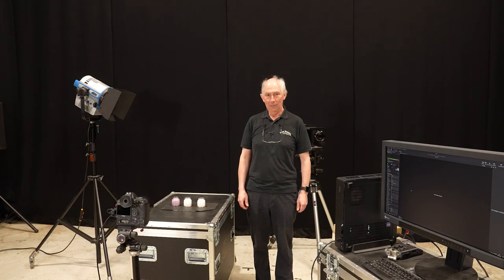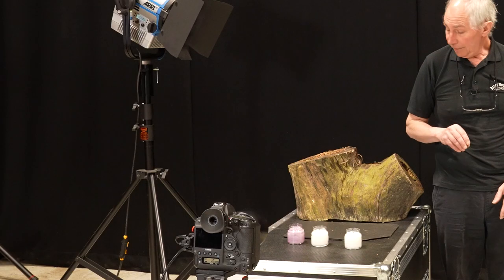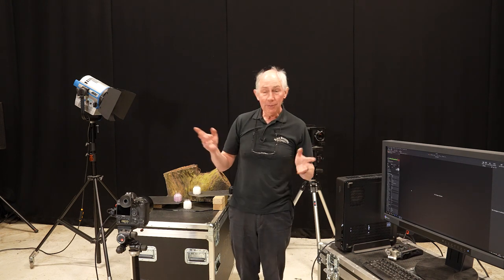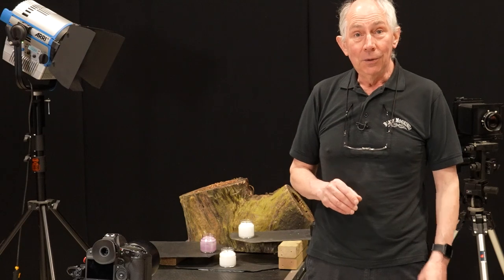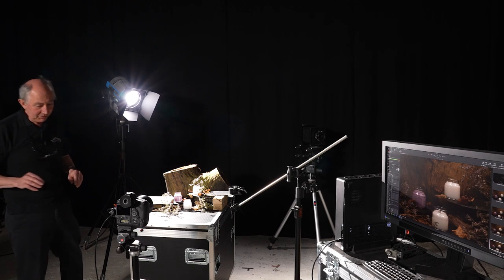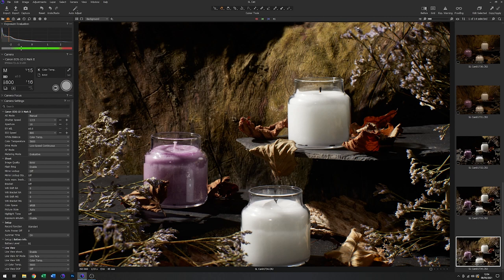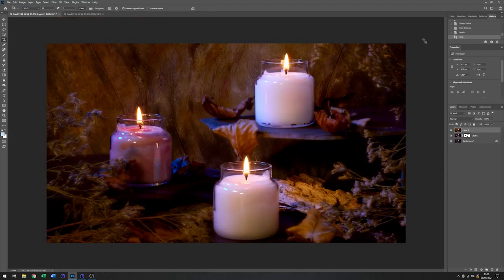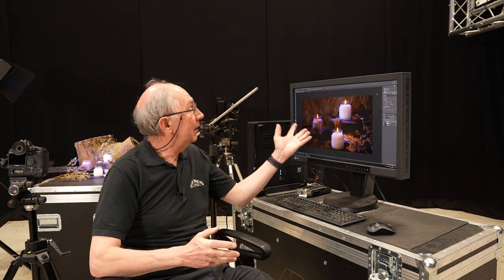Still life photography with LED lighting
Arri L7C LED Fresnel Studio lights
Canon DSLR
Canon 85mm f1.2 Lens
Capturing candle light
Capture one tethered photography
Adobe Photoshop
controling depth of field
Set building for still life photography